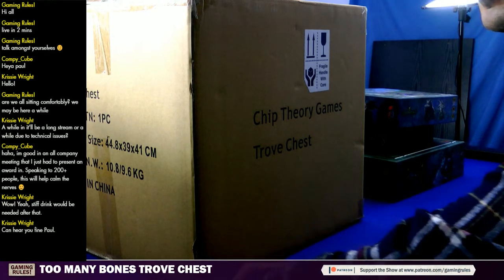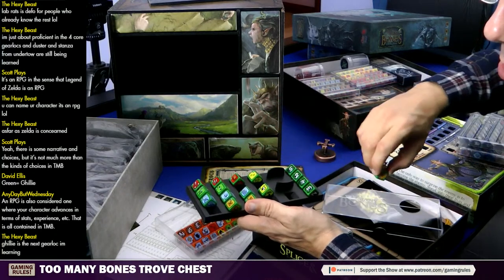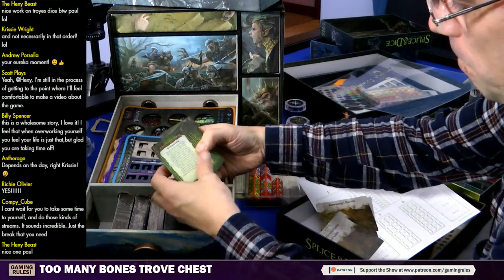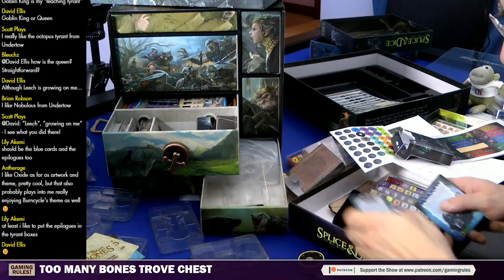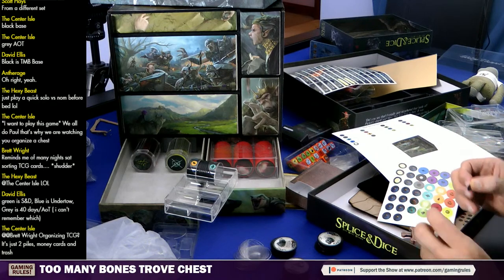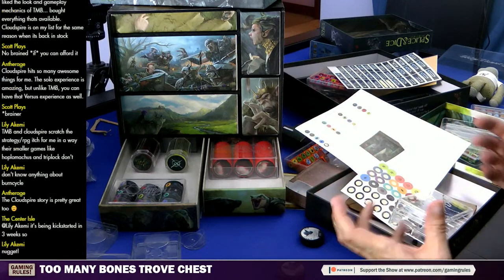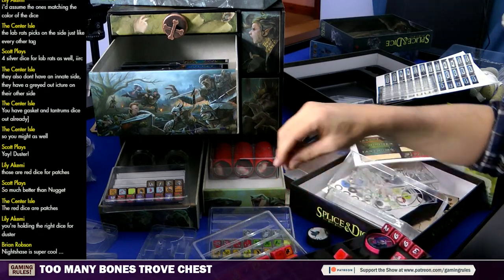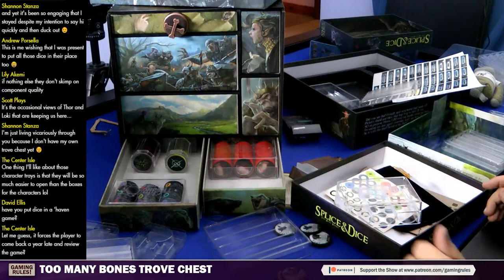Too Many Bones - Trove Chest putting together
This is a live assembly video for the Too Many Bones Trove Chest